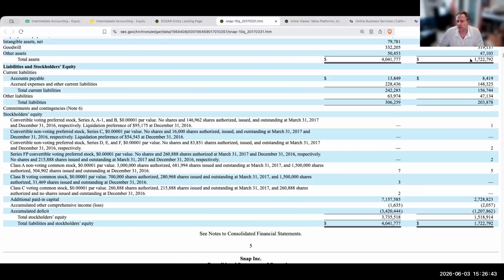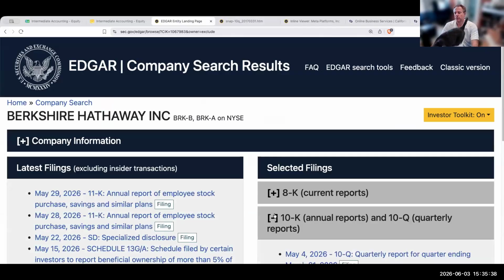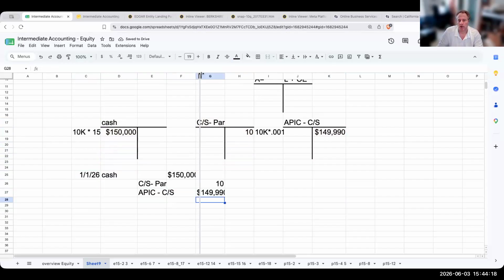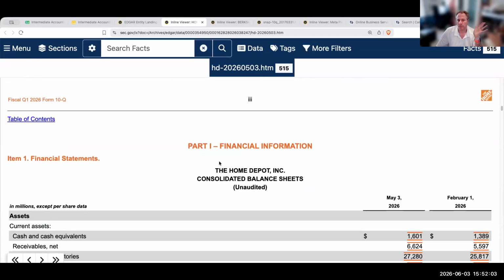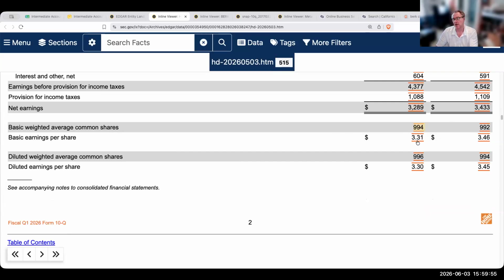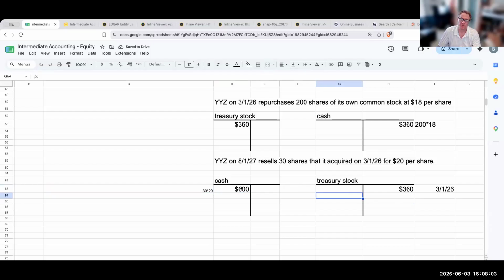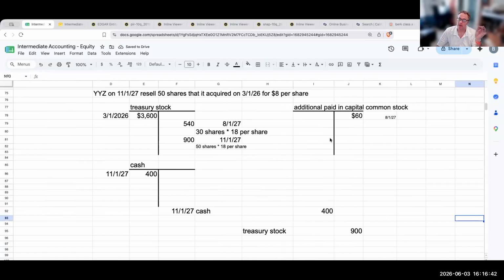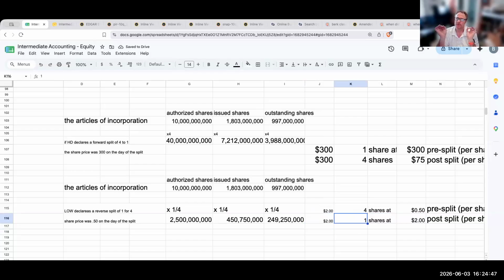Intermediate Accounting - Owner's Equity- Part 0 - Overview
In this Intermediate Accounting lesson, we break down stockholders' equity from the ground up using real financial statements from Meta Platforms, Home Depot, Berkshire Hathaway, Apple, and SNAP. You'll learn how par value, common stock, and preferred stock work, why founders like Mark Zuckerberg use dual-class share structures (Class A vs. Class B) to retain voting control, and how to record journal entries for stock issuances, treasury stock purchases and resales, and additional paid-in capital. We also cover the difference between authorized, issued, and outstanding shares, why companies buy back their own stock, and how forward stock splits and reverse stock splits affect shareholders — plus a real-world cautionary tale from Pier 1 Imports' bankruptcy. Perfect for accounting students, CPA exam candidates, and anyone studying corporate finance and equity accounting.

0:00 Introduction & Video Overview
0:44 Corporate Control Structures: Meta Platforms Example
1:34 Class A vs. Class B Shares & Voting Rights
3:48 Steve Jobs & Apple: Why Founders Retain Control
5:02 State Law and Corporate Formation (Delaware)
6:06 Domestic vs. Foreign Corporations (California Example)
7:11 Par Value Explained
8:23 High Par Value Example: Berkshire Hathaway
10:13 Low Par Value & Additional Paid-in Capital Intro
10:50 Preferred Stock and Convertible Securities
11:49 SNAP IPO: Preferred Stock Conversion Example
13:41 Journal Entry Example: Issuing Common Stock
17:40 Founders' Shares at Par Value (Amazon Example)
19:59 Investor Diligence: FINRA, Toxic Debt & Cash Flow
21:08 Why Companies Go Public
23:13 Authorized, Issued & Outstanding Shares: Home Depot
24:45 Articles of Incorporation & Authorized Shares
28:10 Issued vs. Outstanding Shares Defined
29:40 Treasury Stock Defined
31:04 Home Depot Treasury Stock Analysis
32:02 Share Repurchases & Earnings Per Share (EPS)
33:02 Accumulated Other Comprehensive Income (Apple)
35:32 Statement of Stockholders' Equity Overview
36:45 Treasury Stock Journal Entry: Repurchase Example
39:26 Reselling Treasury Stock at a Gain
42:19 Additional Paid-in Capital: Treasury Stock
45:10 Cautionary Tale: Pier 1 Imports Bankruptcy
47:53 Dividends on Outstanding vs. Issued Shares
50:19 Stock Splits: Forward vs. Reverse Overview
51:03 Apple Stock Split History Example
53:24 Forward Stock Split Example (Home Depot)
54:24 Minimum Bid Price & Delisting Requirements
55:03 Reverse Stock Split Example (Lowe's)
56:36 Comparing Forward vs. Reverse Splits
57:07 Closing Remarks & Recap